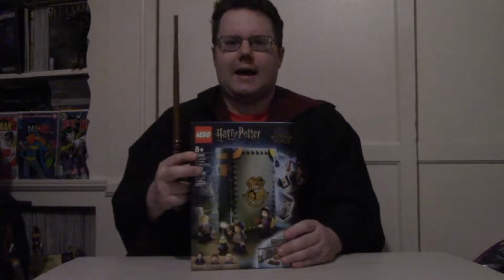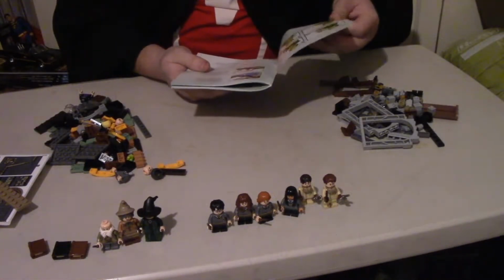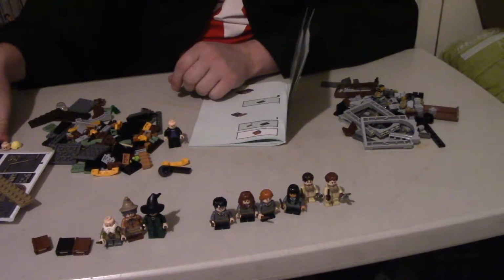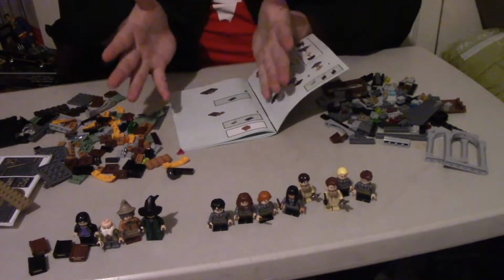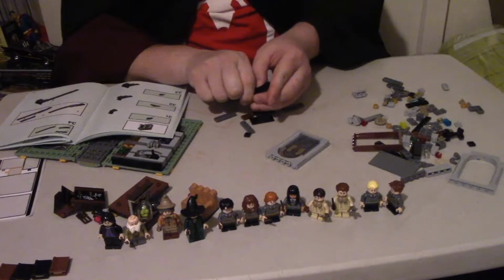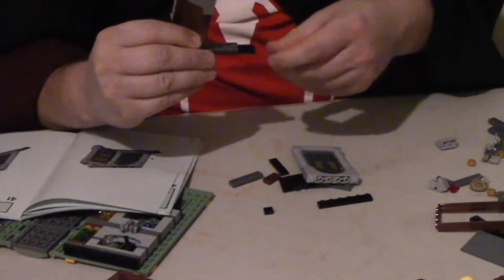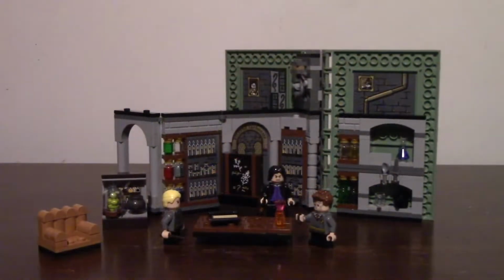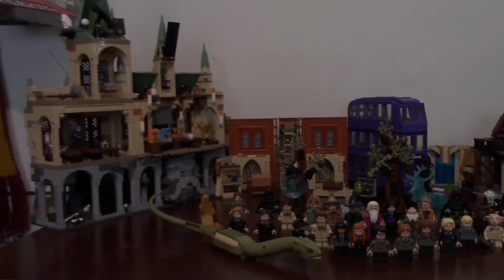Hogwarts Moment: Potions Class Lego set (time lapsed video)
In this video, we're checking out the Hogwarts Moments- Potions Class Lego set.

Follow Shaun Allen Films: THE VLOG SERIES on Twitter and Instagram!